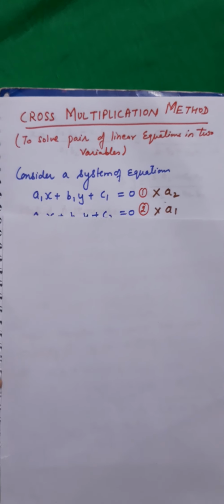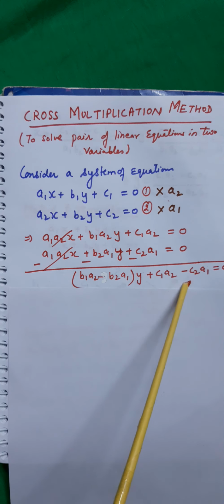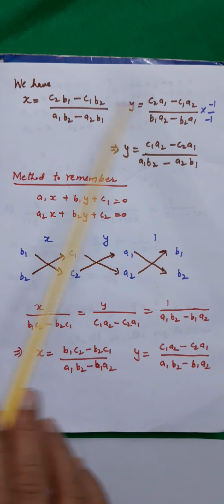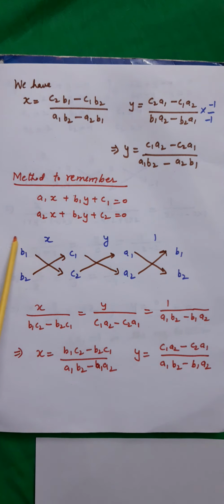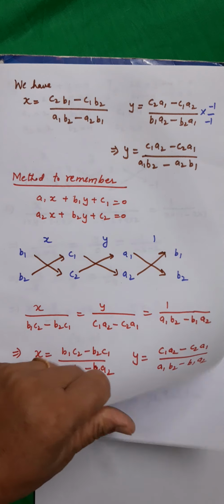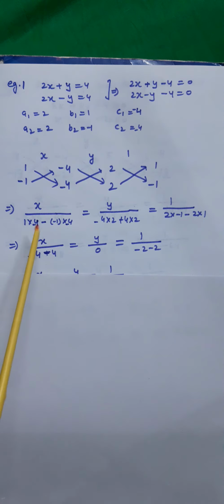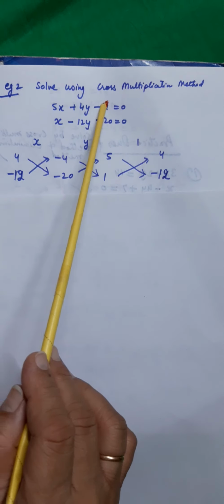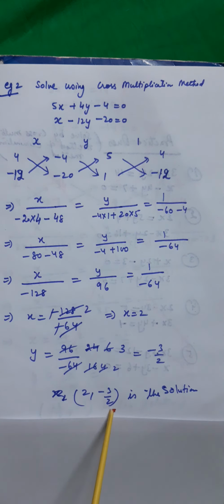GRADE X-MATHEMATICS- LINEAR EQUATIONS IN TWO VARIABLES (PART XI)